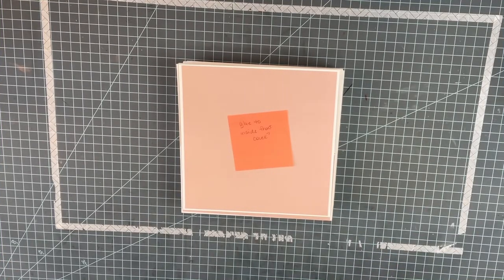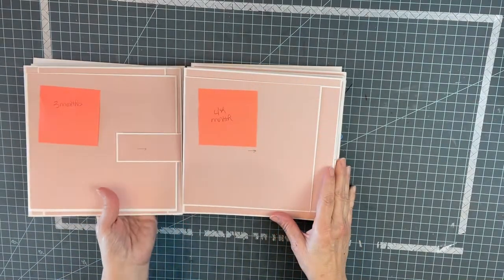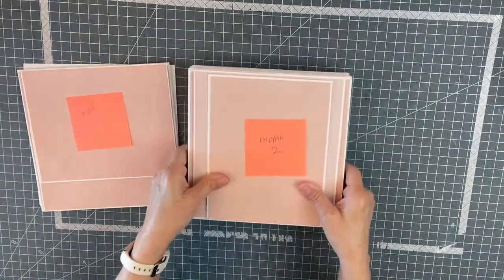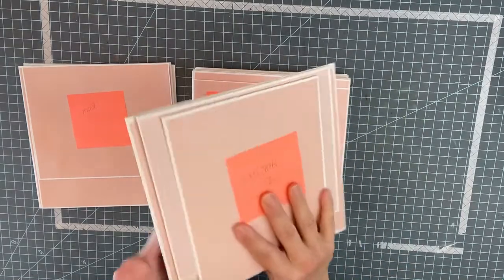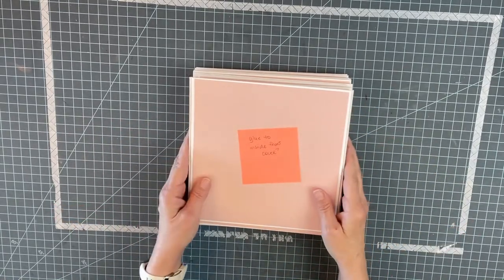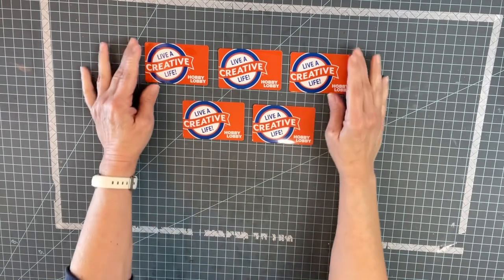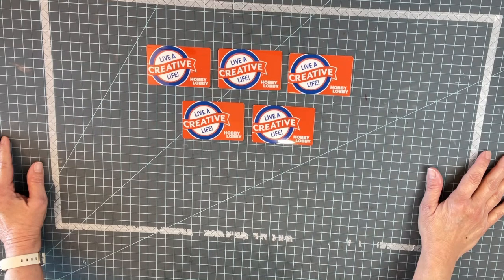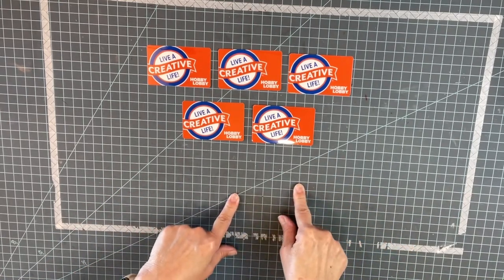Giveaway, Thank you, and Baby Album Update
Leave a comment about my video format idea

Be 18 years or older.

Thank you guys and good luck!